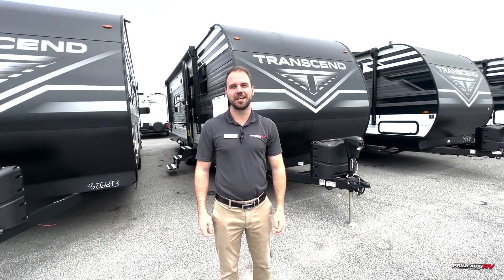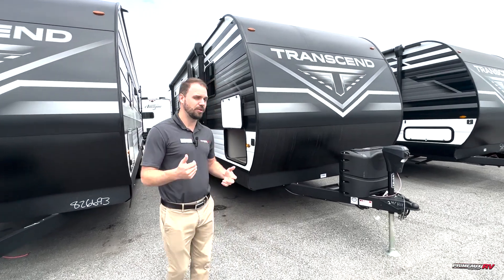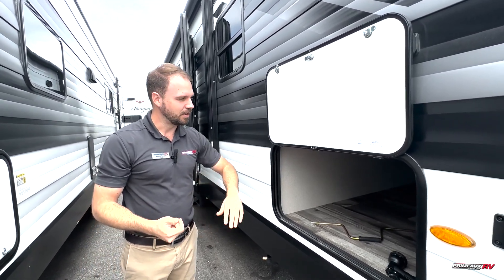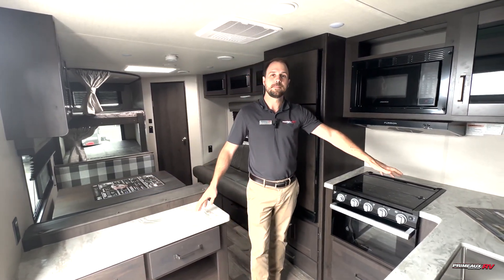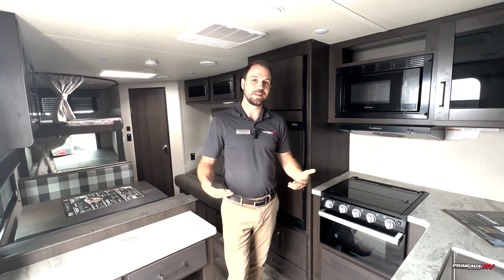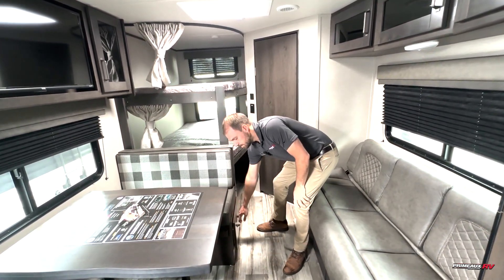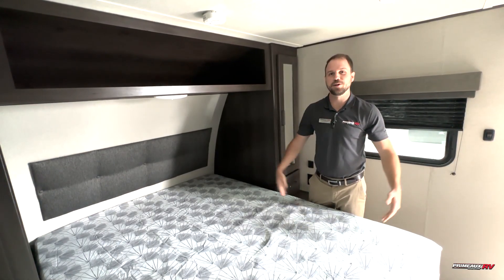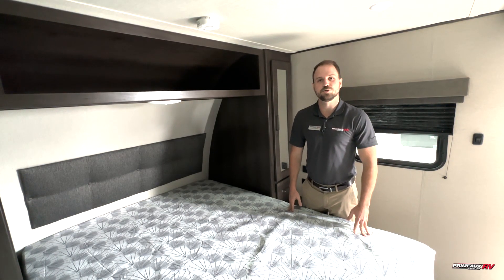TRANSCEND XPLOR 247BH - BUNKHOUSE TRAVEL TRAILER WITH KENNON